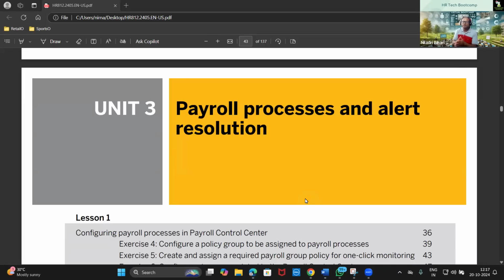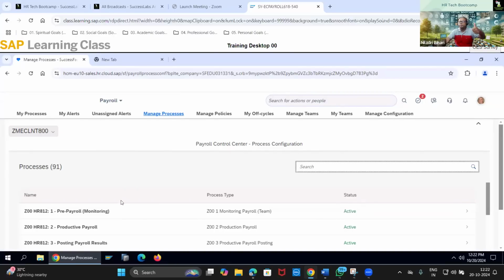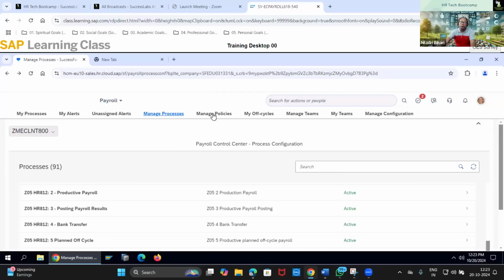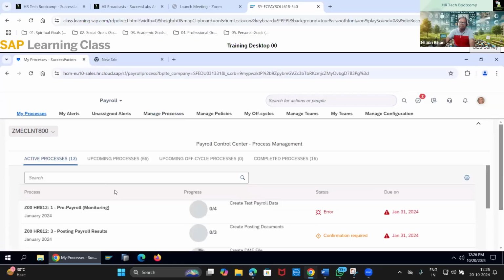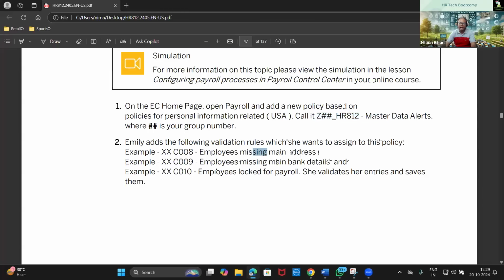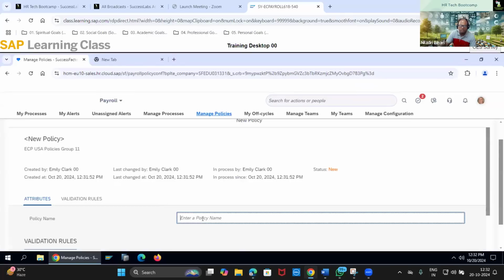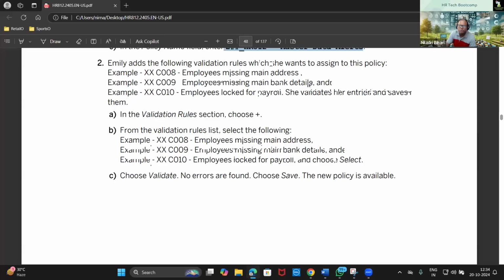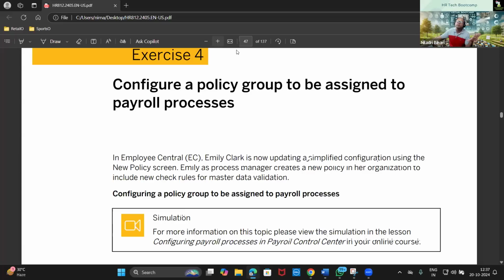"Configure Payroll Policy Groups in SAP SuccessFactors ECP: A Step-by-Step Guide!"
In this tutorial, you'll learn how to configure policy groups for payroll processes in SAP SuccessFactors Employee Central Payroll (ECP). Discover how to streamline your payroll tasks by assigning the right policy group to automate and simplify compliance with organizational rules and regulations.

📊 **Key takeaways:**

1. What are payroll policy groups in SAP SuccessFactors?
2. Step-by-step configuration of a policy group for payroll processes
3. How to assign policy groups to payroll runs
4. Ensuring compliance and efficiency in payroll operations

Whether you're a payroll specialist or HR professional, this video will guide you through the essential steps to configure and manage policy groups for optimized payroll processing in SAP SF ECP.